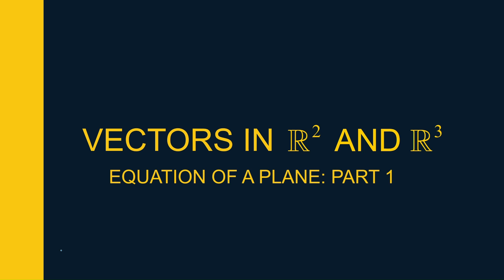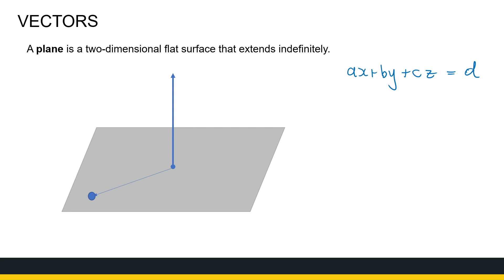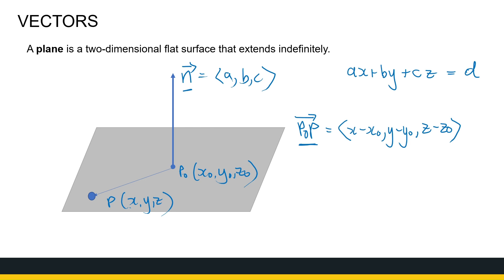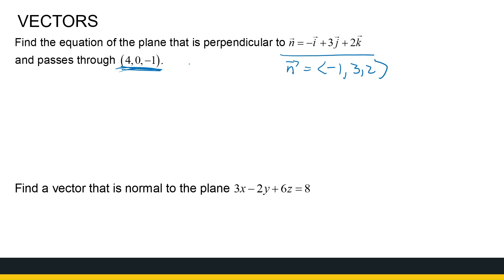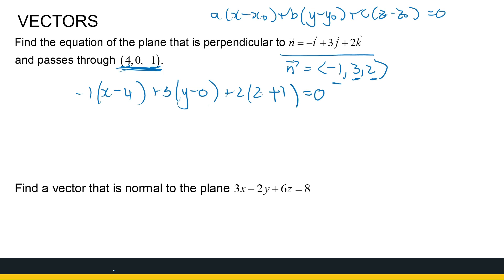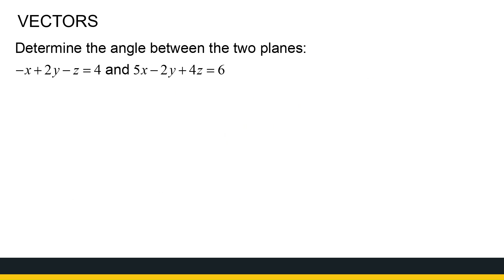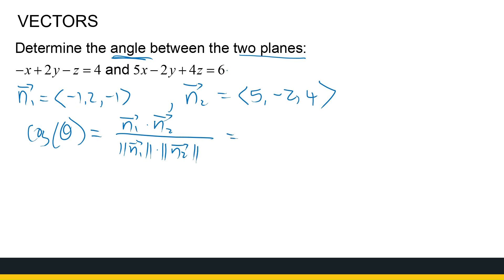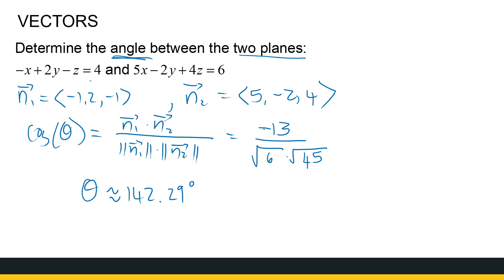Vectors: Equation of a plane PART 1